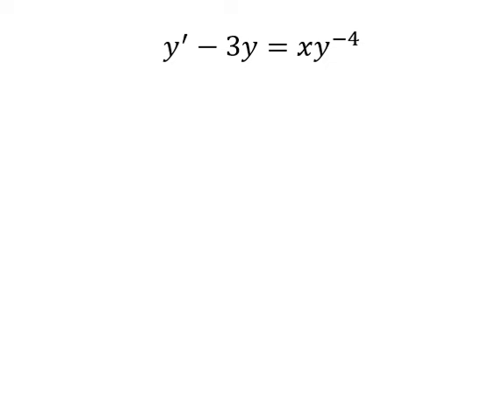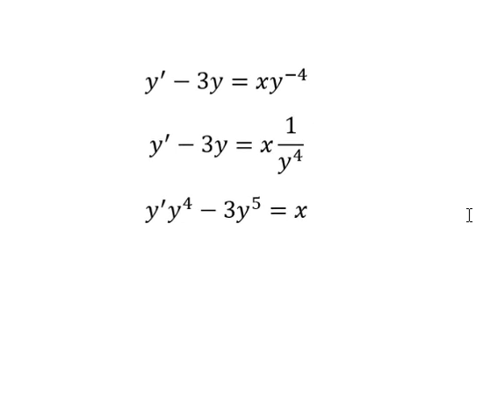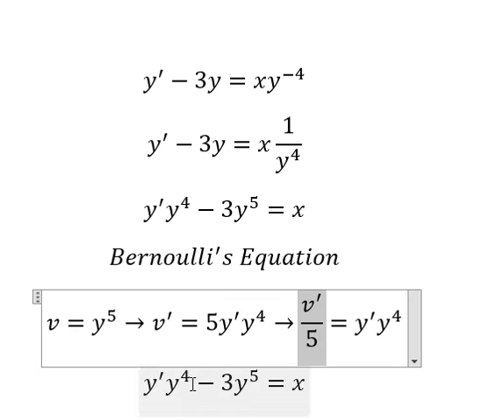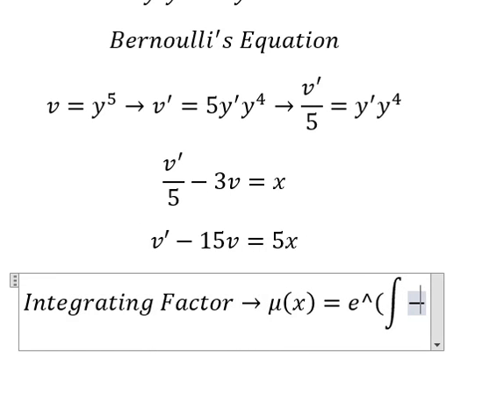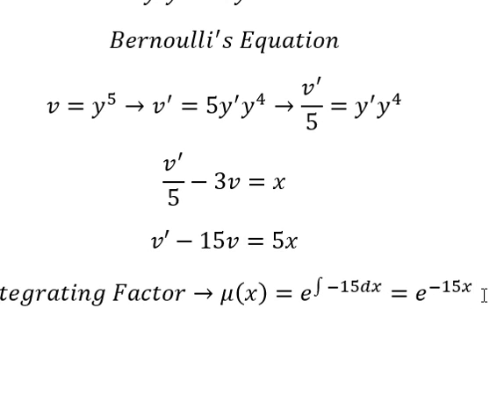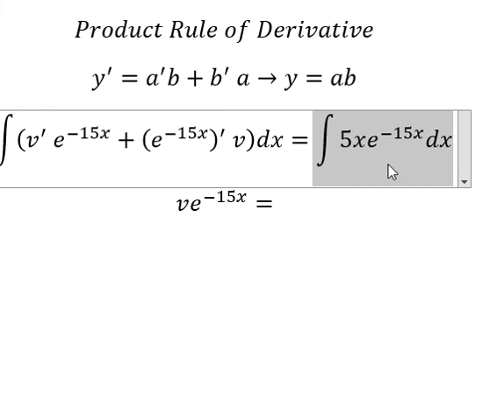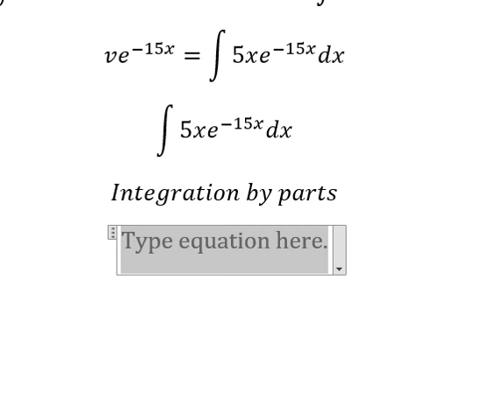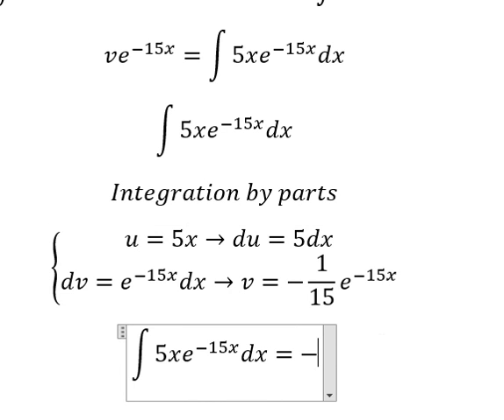Calculus Help: Bernoulli's Equations - y'-3y=xy^(-4) - Differential Equations - SOLVED!!